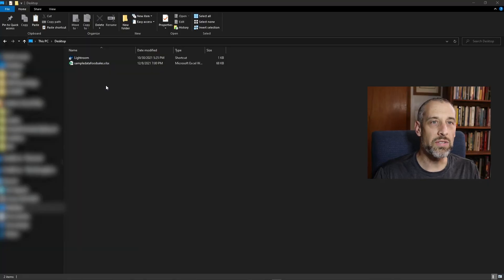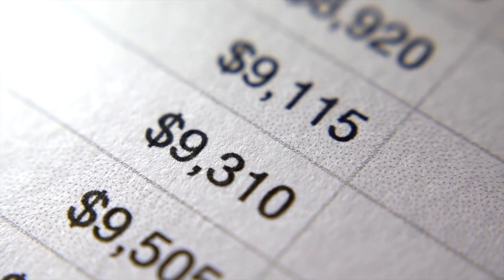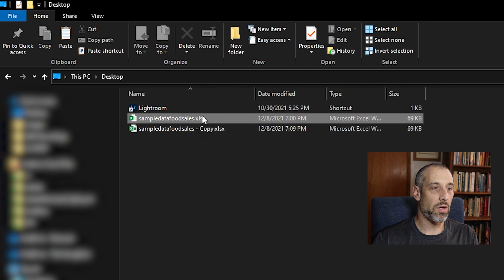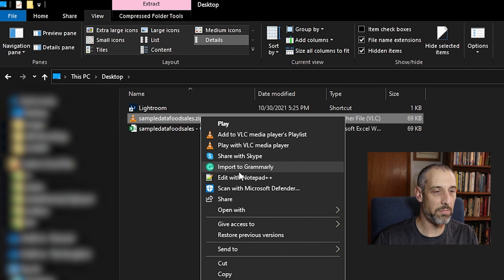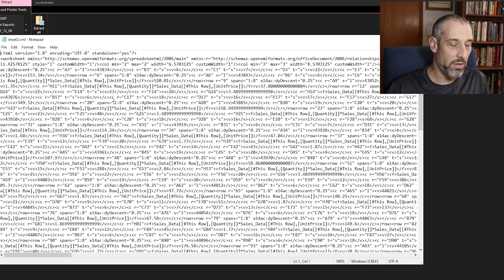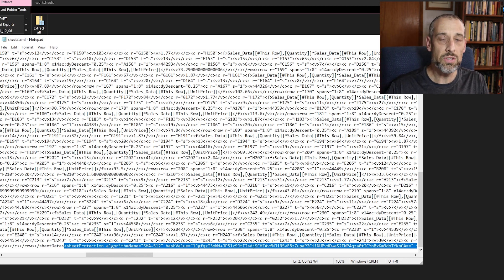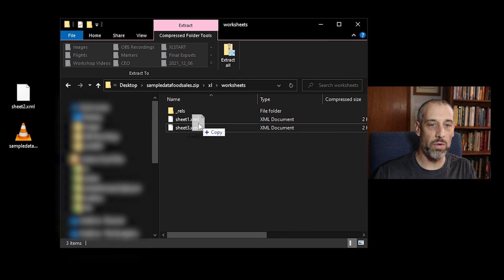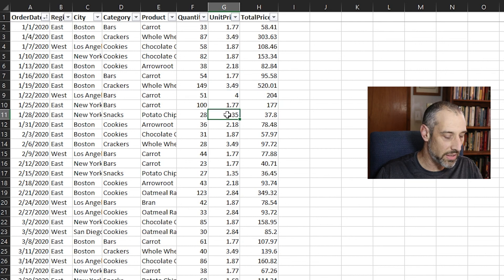Locked Out of Excel Protected Sheet? SIMPLE FIX Without Password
Are you locked out of an Excel protected sheet because you forgot the password? No password recovery software is needed! I'll show you an easy fix that involves a trick with removing the sheet protection from one of the XML files after zipping the .xlsx file.

Don't have a file ZIP program?

Timestamps:
00:00 - Intro
00:24 - Can't Access Protected Sheet - Forgot Password
01:28 - Backup Excel Workbook File
01:42 - Change file extension name from .xlsx to .zip
02:35 - Open zip file to access xml sheet file
03:30 - Remove sheet protection data
04:51 - Replace original xml sheet file
05:29 - Rename .zip file extension back to .xlsx
05:51 - Open modified Excel Workbook - now unlocked (unprotected)
06:10 - Conclusion

(Video Idea: I want to give credit to Leila Gharani who posted a video with this fix and it's been a huge lifesaver for me so I wanted to share about my experience with it.)